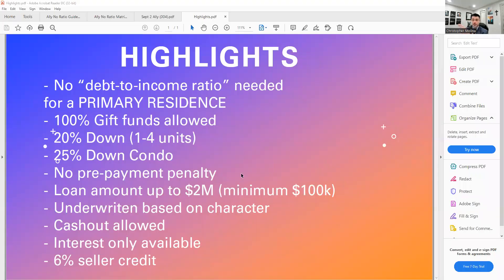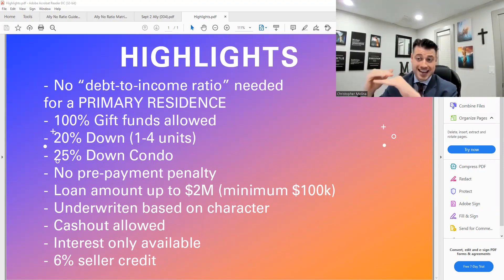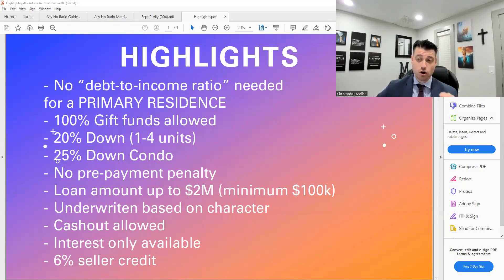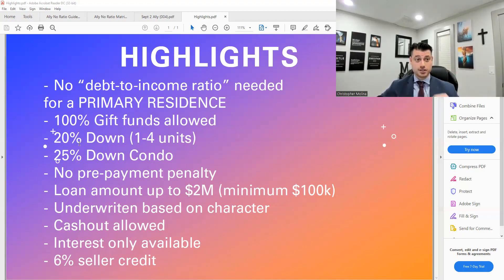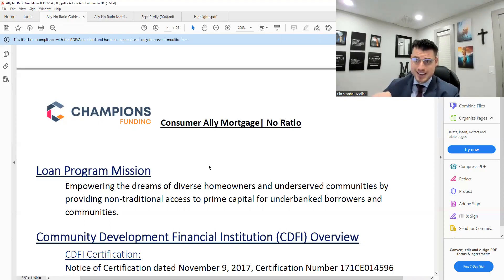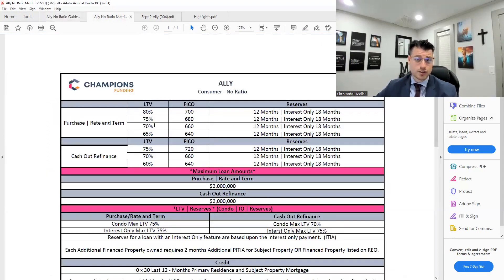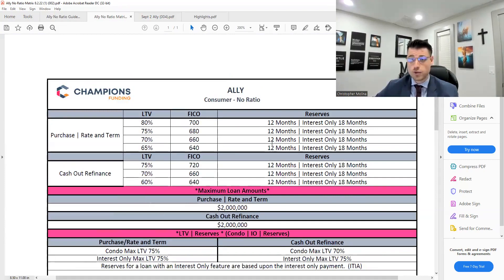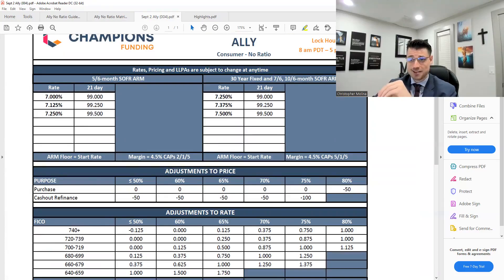No Ratio Primary - New Product Alert